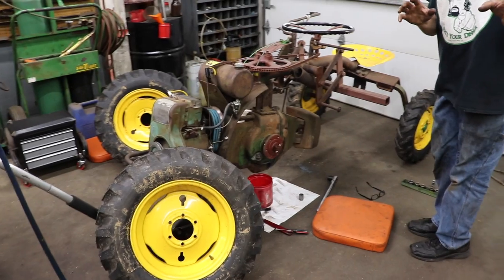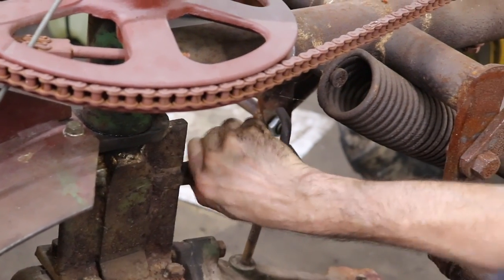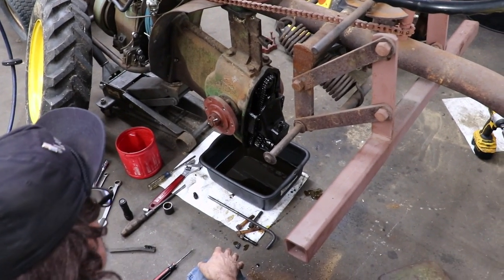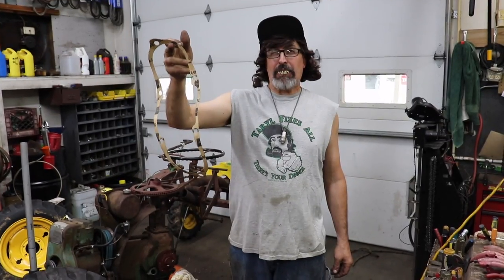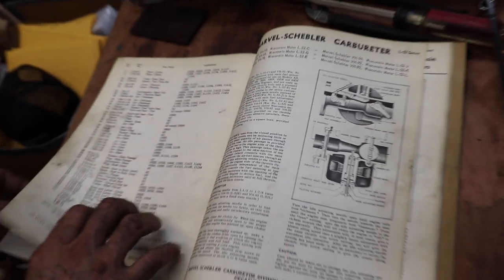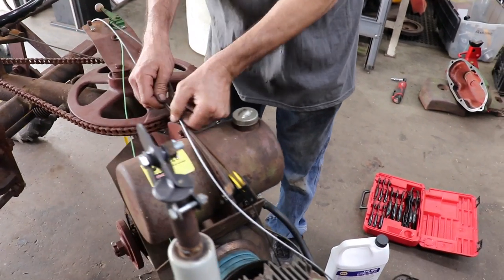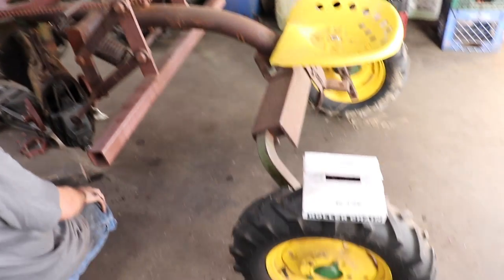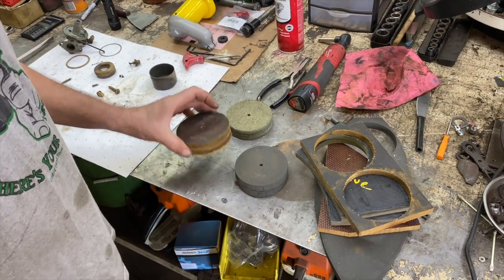AMAZING Bolens Ridemaster Restoration (Part 3)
In this hour-long special, Taryl goes over more of what he's doing to his Bolens Ridemaster. He goes through the transmission, engine and also takes on the hill that defeated him in the earlier part of the series. Will he be able to finally climb the hill? Was this thing made to climb? Check it all out here and we guarantee you'll be entertained while you watch and learn from the master himself, Taryl Dactal! And as always, There's Your Dinner!!

And Follow him on Instagram! @tarylfixesall